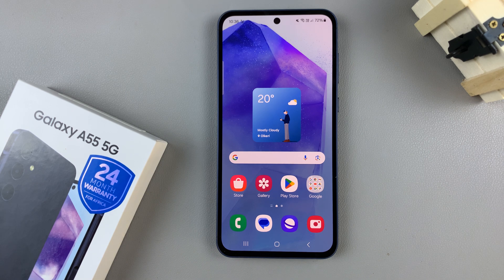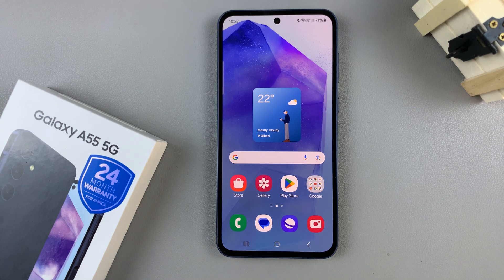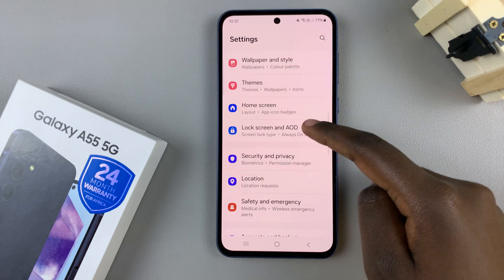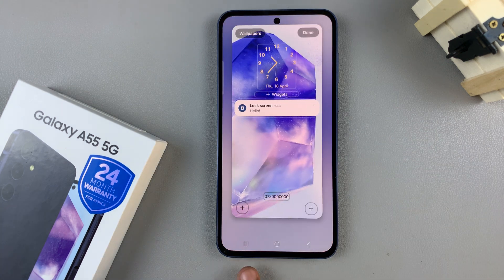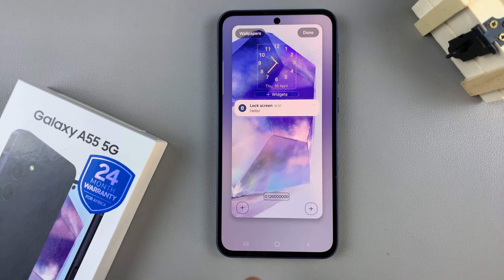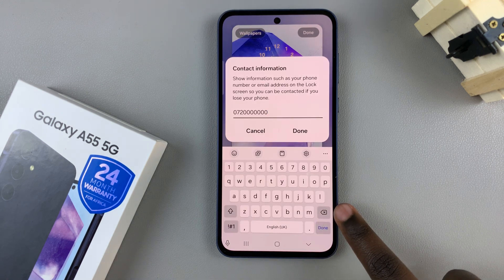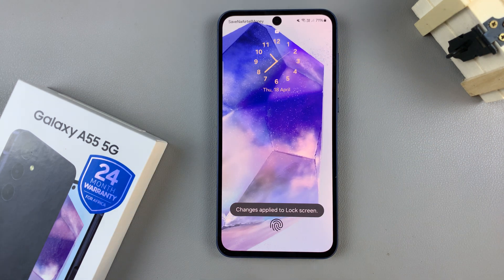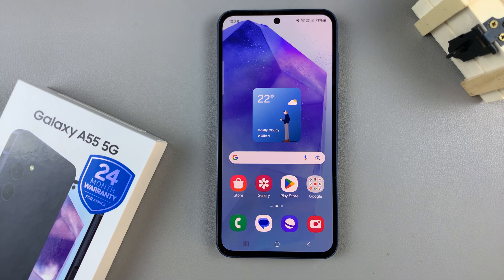Samsung Galaxy A55 5G: How To Remove Contact Information From Lock Screen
Your privacy and security are paramount, and sometimes you might want to keep your personal details hidden from prying eyes.

Whether you've recently updated your device or are simply looking to enhance your privacy settings, this tutorial will provide you with all the necessary steps to safeguard your personal information.

Step 1: Open the "Settings" app on your Samsung Galaxy A55 5G. You can do this by tapping on the app drawer, which is the grid of small squares on your home screen, and then searching for the "Settings" app.

Step 2: Once in the Settings app, scroll down and select "Lock screen and AOD". Finally, select "Edit Lock Screen" option. This will take you to the lock screen editor where you can customize various aspects of your lock screen, including widgets.

To quickly access the lock screen editor, simply go to the lock screen. Press and hold on the lock screen and verify yourself with a PIN, Pattern, Fingerprint or Password if prompted. You should get straight into the lock screen editor.

Step 4: Use the back space button on your keyboard to delete the information.

Step 5: Tap on "Done" in the top-right corner of the lock screen editor to save your changes.

Simply turn off your phone's screen by pressing the power button, and then turn it back on again.

Cell Phone Tripod Adapter